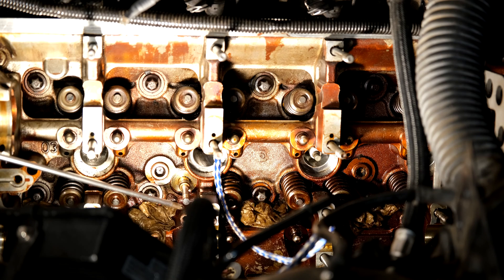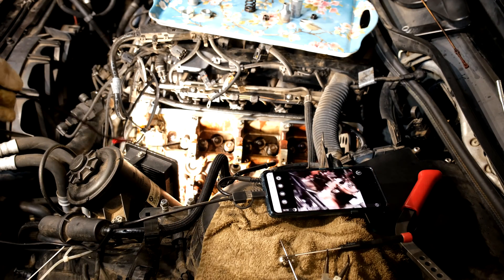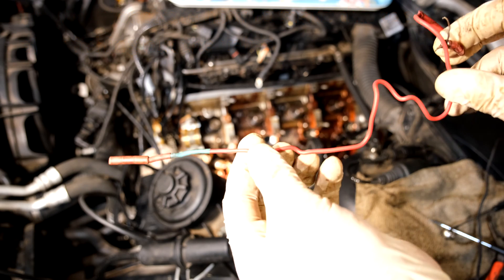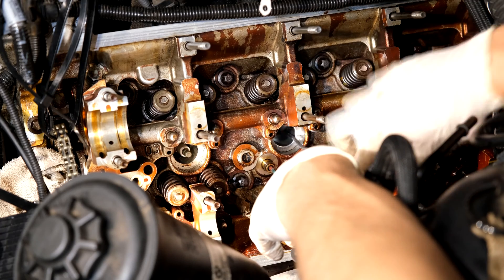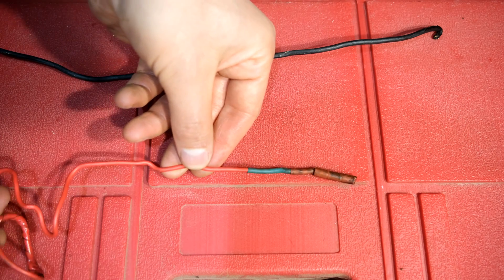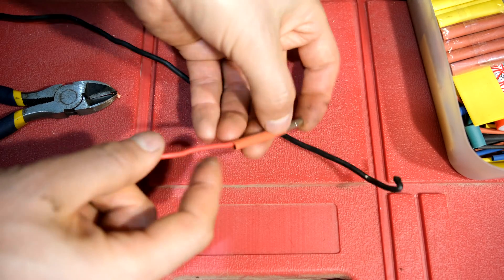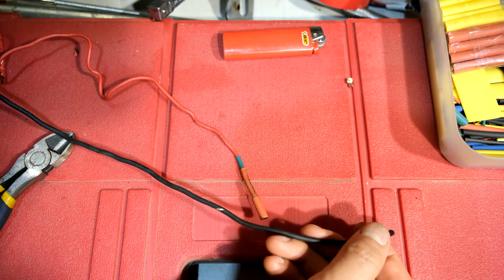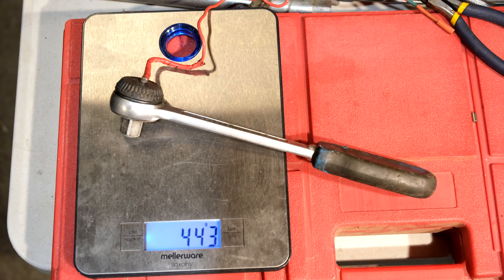How to fish out a dropped valve from your cylinder head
Dropped a valve in your engine cylinder?

How to fish out a valve from your cylinder head